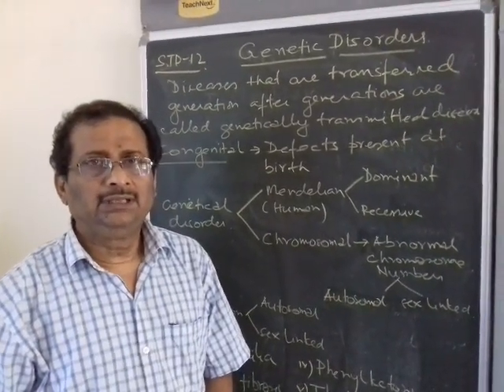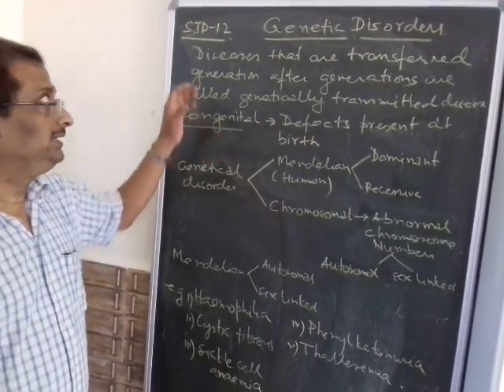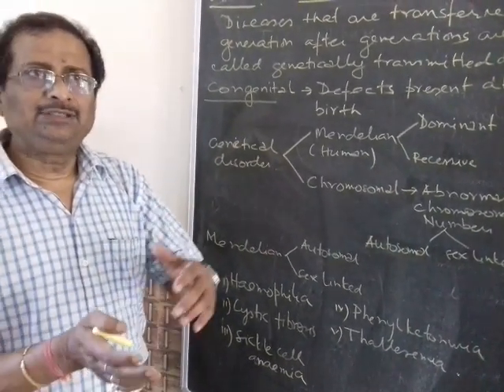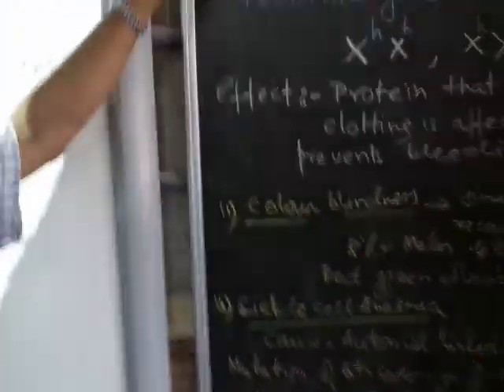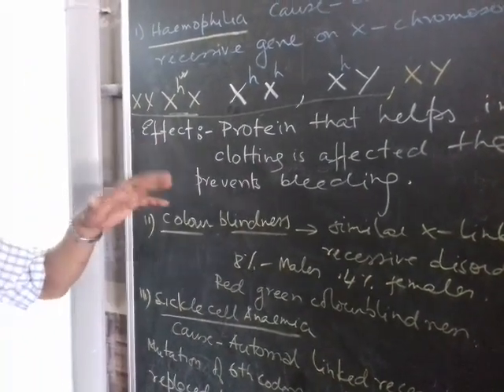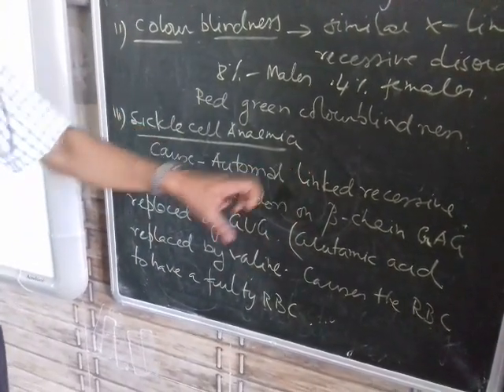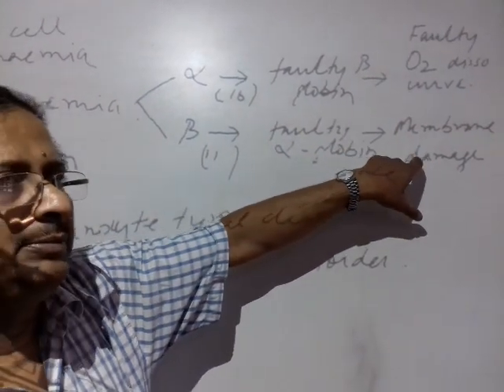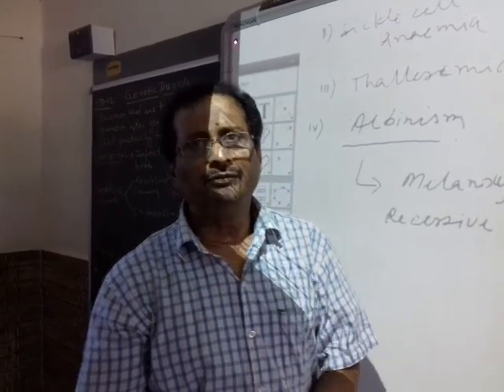Mendelian disorders Std-12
Std-12 Date -12/5/20